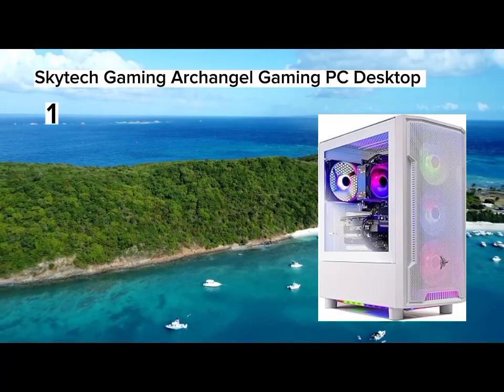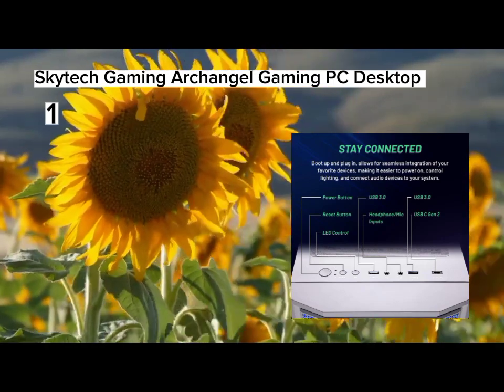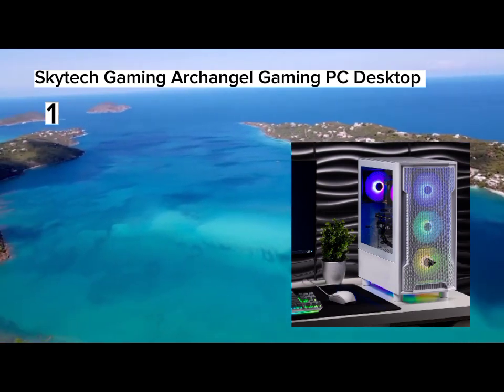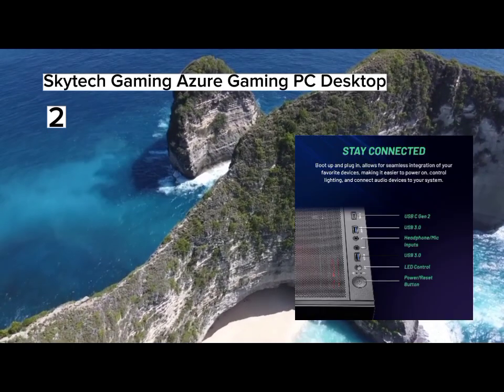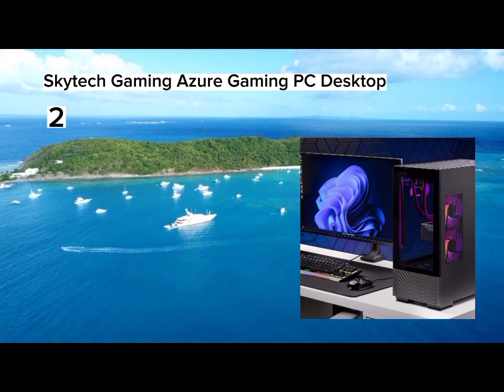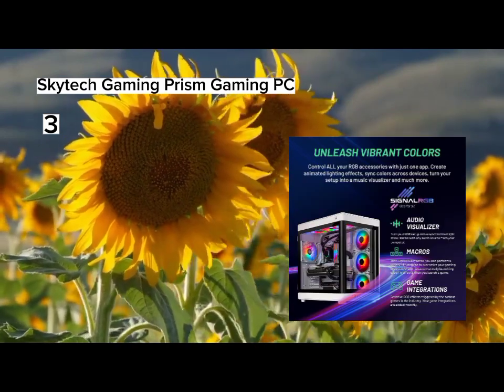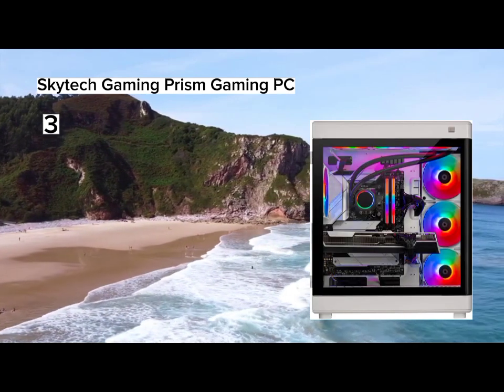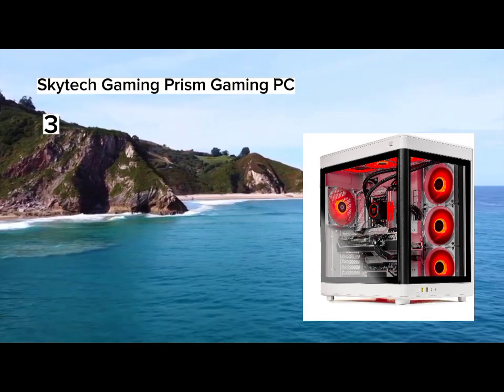Amazon Best Gaming PC Desktop | USA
Skytech Gaming Archangel Gaming PC Desktop

Skytech Gaming Azure Gaming PC Desktop

Skytech Gaming Prism Gaming PC